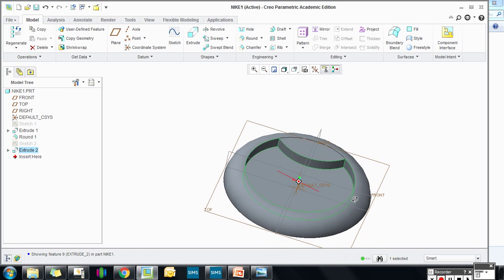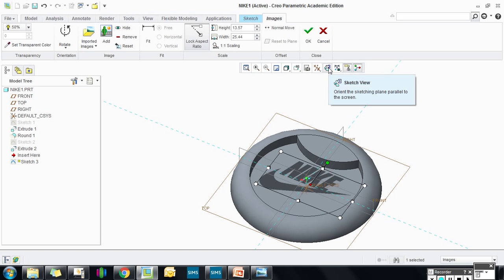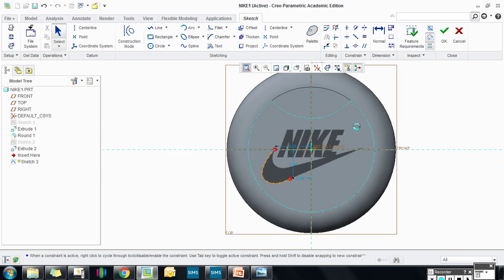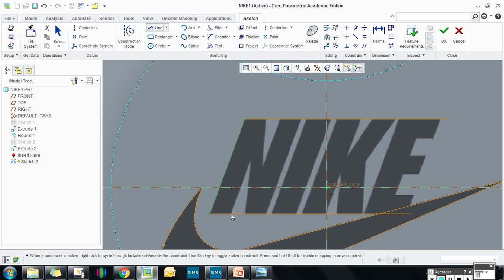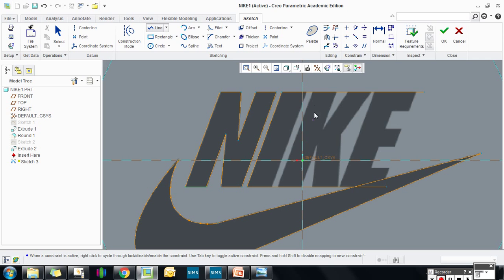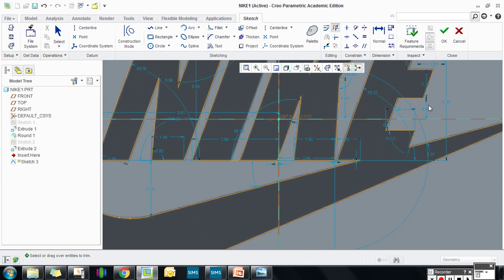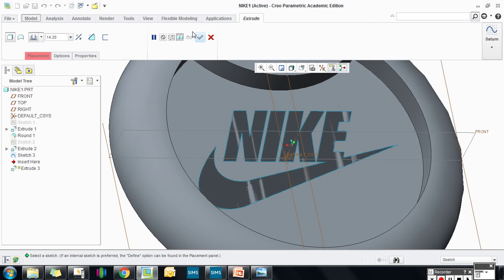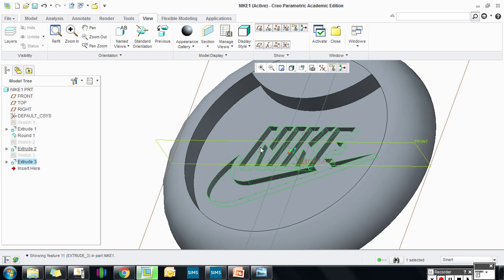Nike Keyring 3